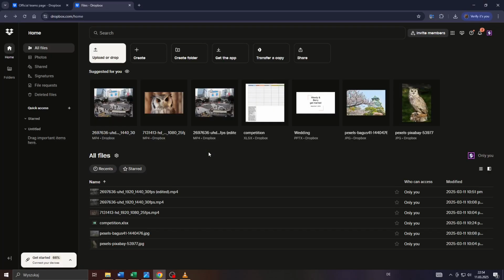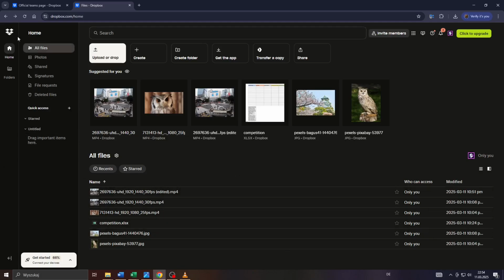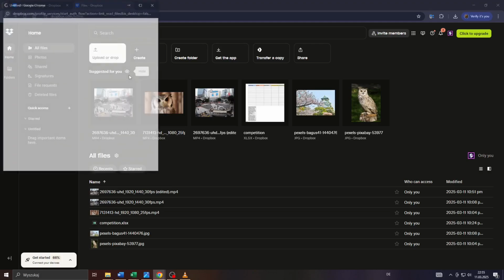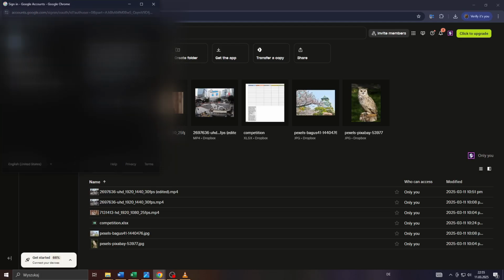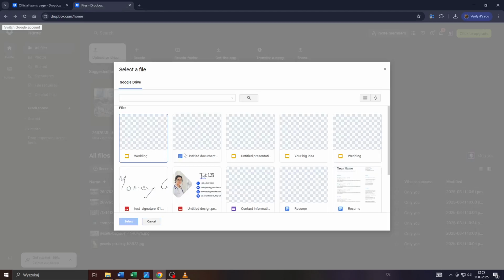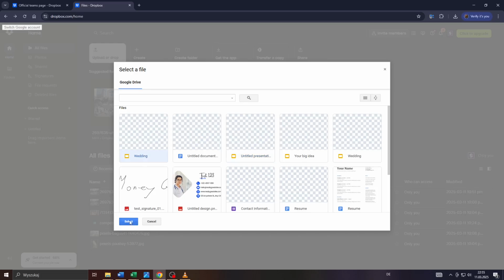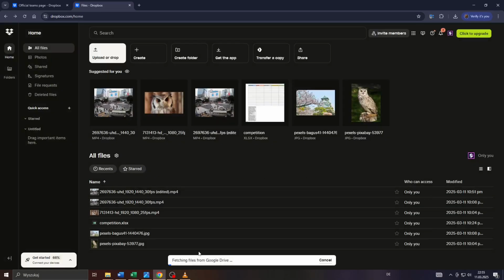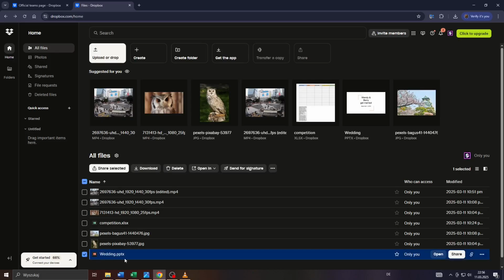How to Import Files from Google Drive in Dropbox | Step by Step Dropbox Tutorial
Discover how to move or import documents from Google Drive to Dropbox.